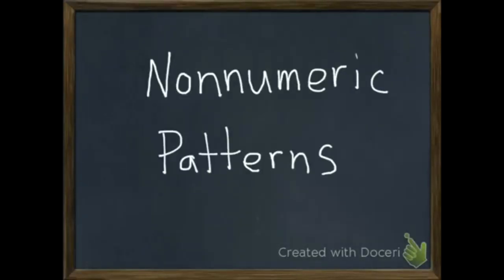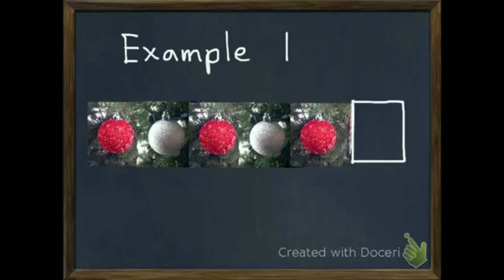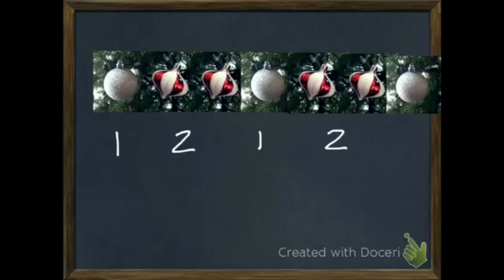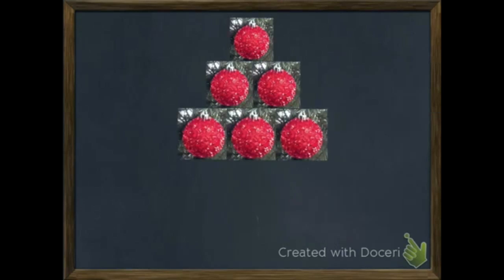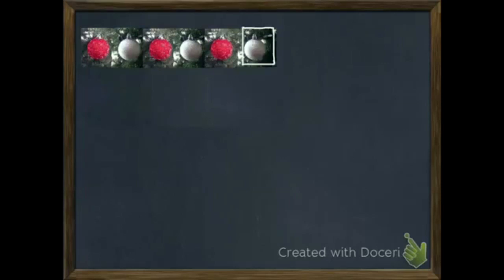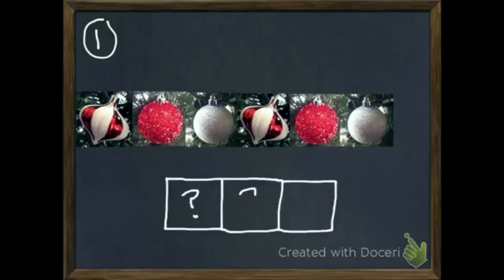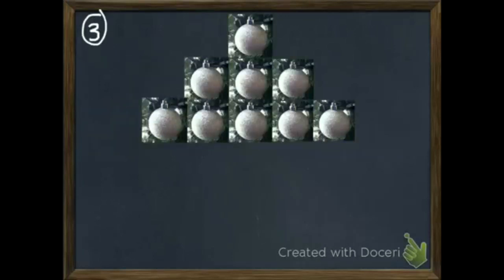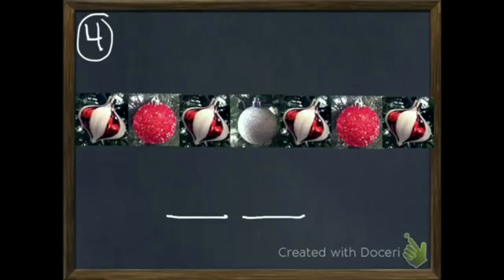Nonnumeric Patterns 7-1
Nonnumeric Paterns, 4th grade.